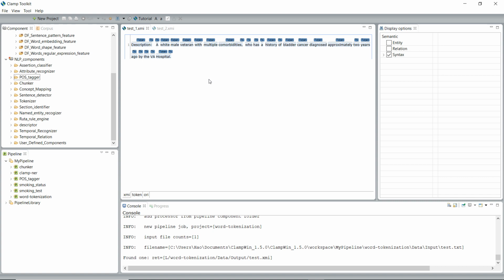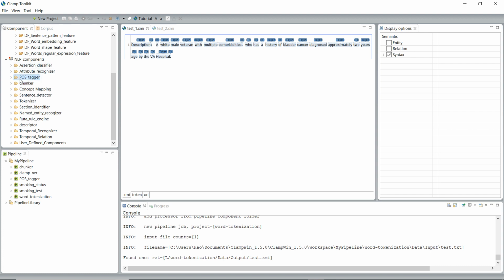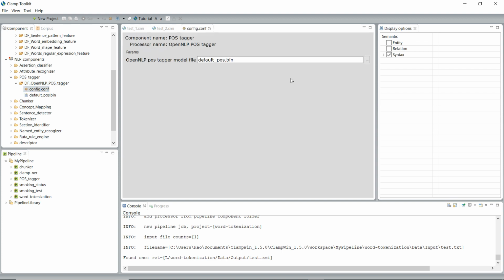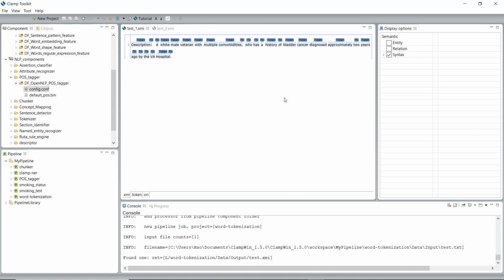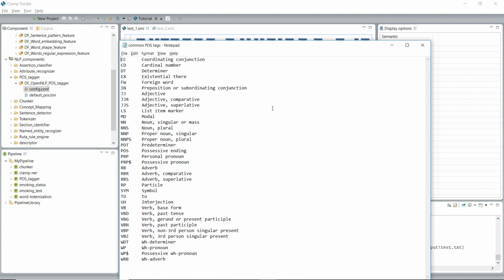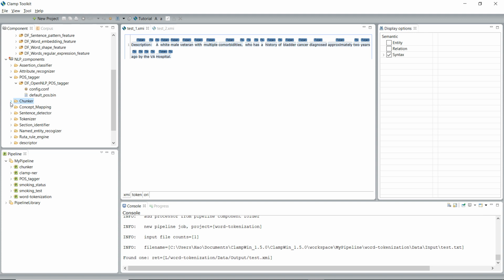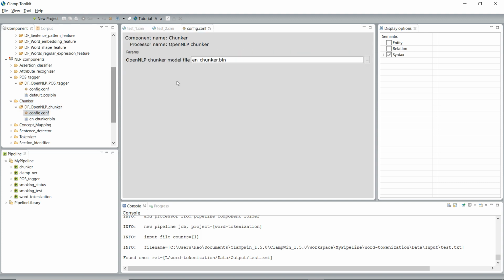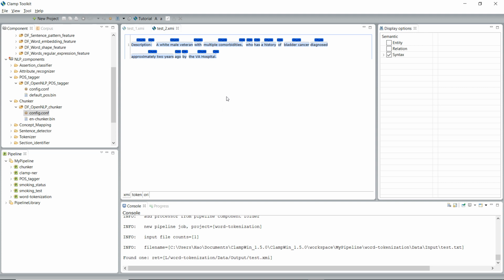4. Natural Language Processing - POS tagging & Chunking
In Natural Language Processing, part-of-speech tagging, or POS tagging, also called word-category disambiguation, is the process of marking up a word in a text as corresponding to a particular part of speech, such as noun, verb, adjective, etc. POS tagging is more complicated than just having a list of words and their parts of speech, because some words can represent more than one part of speech at different times. In natural languages, a large percentage of word-forms are ambiguous. Therefore, a POS tagging algorithm needs to look at both the word’s definition and its context in the sentence.
A chunker does a shallow parsing of a sentence and identifies the syntactic constituents such as noun phrases, verb phrases, and etc. The process is similar to how we understand a sentence or memorize a telephone number. We don’t try understand a sentence by individual words, or try remember a phone number by individual numbers. Instead, we group them together to make things easier to understand or remember. This is chunking, to chunk together information.